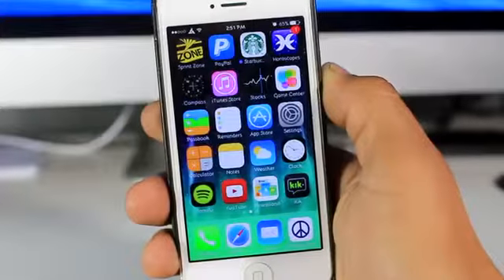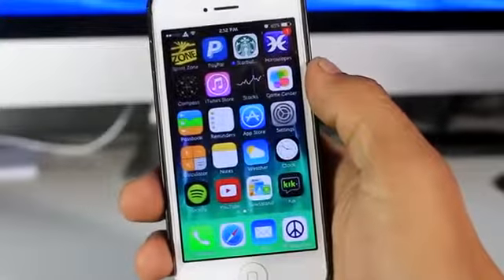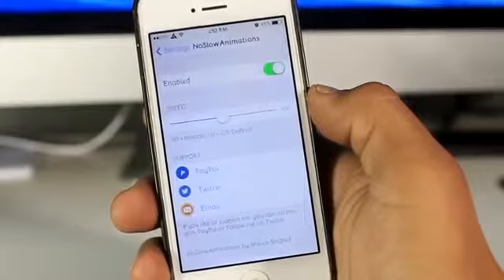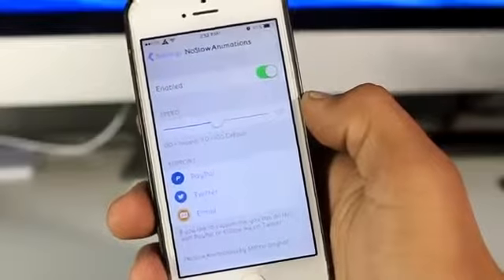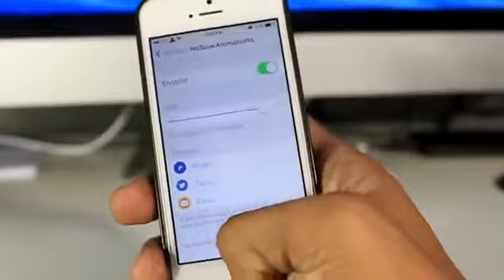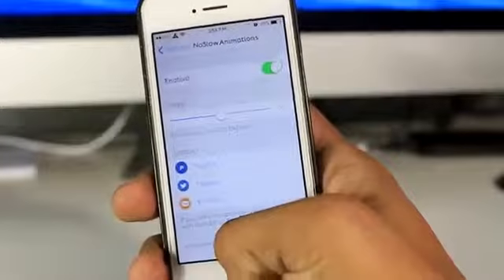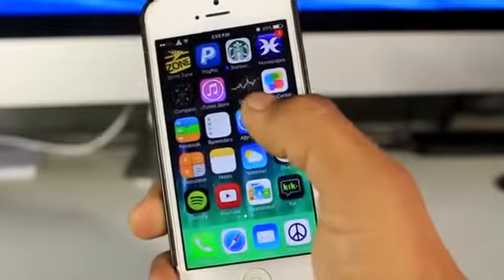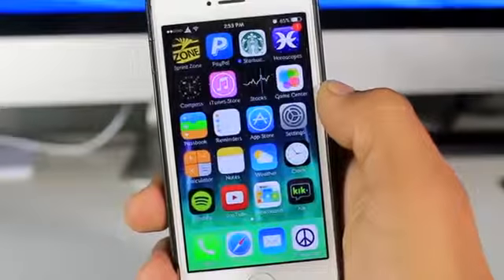NoSlowAnimations (iOS 7 Tweak)897